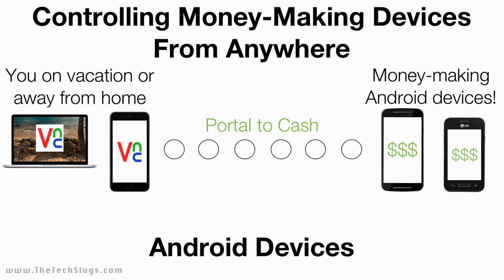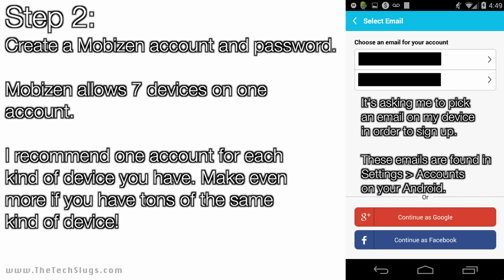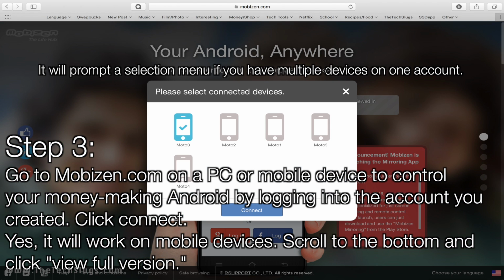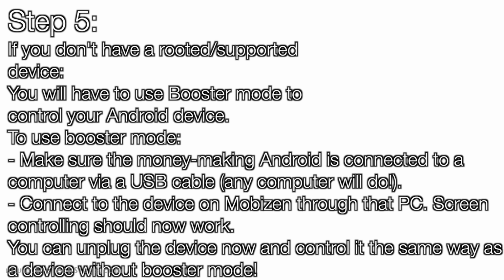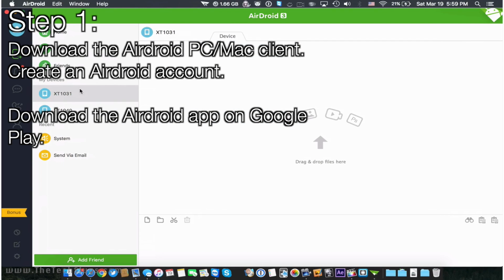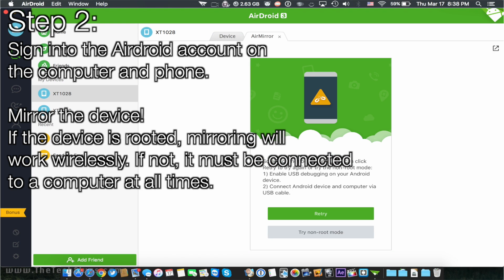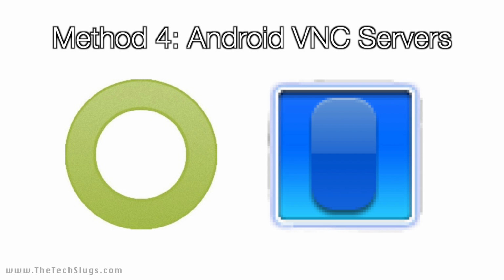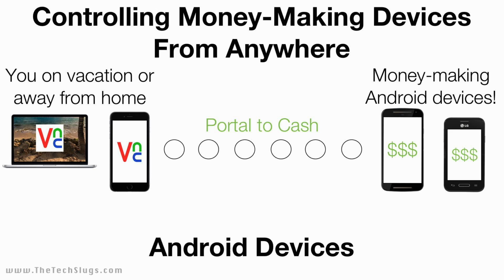How to Control Your Android Device Remotely - Make Money with Smartphones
This is episode 3 of 3 in controlling money-making devices.